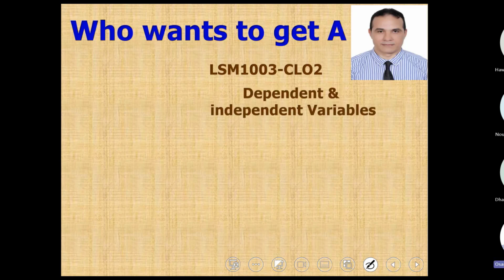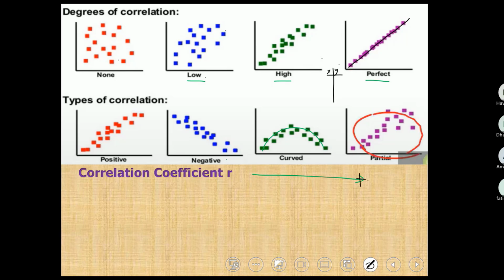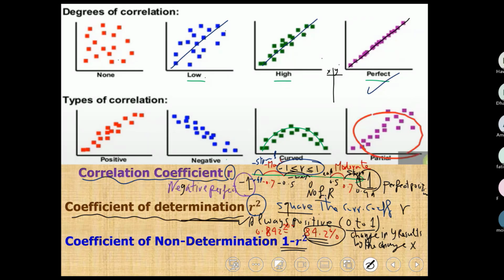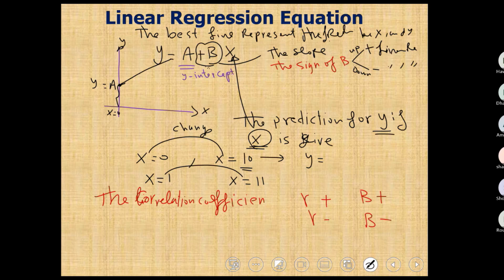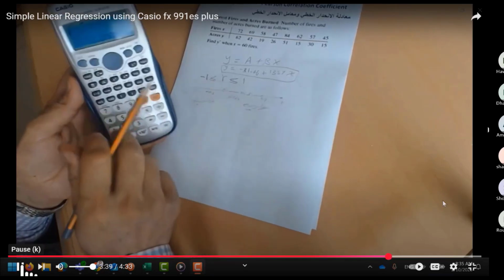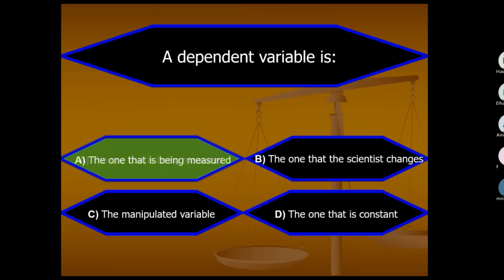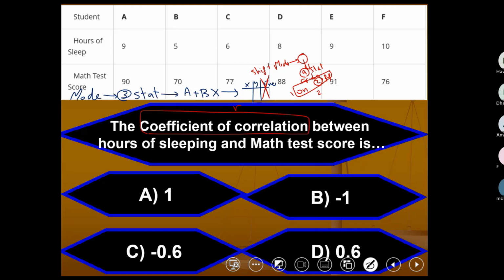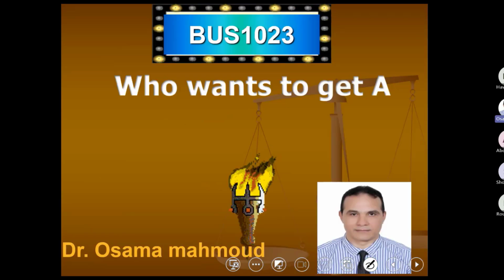Linear Regression Correlation Determination Nondetermination Coefficients